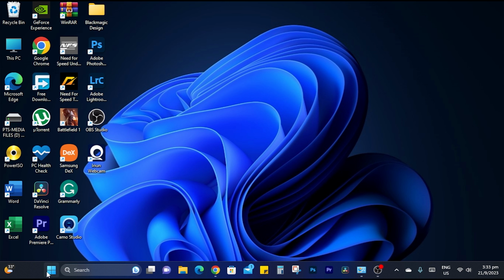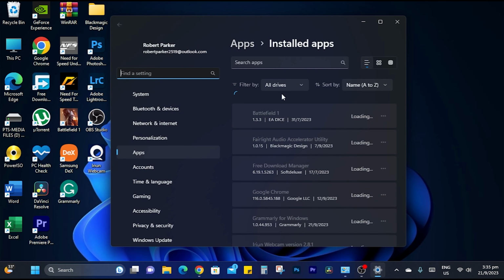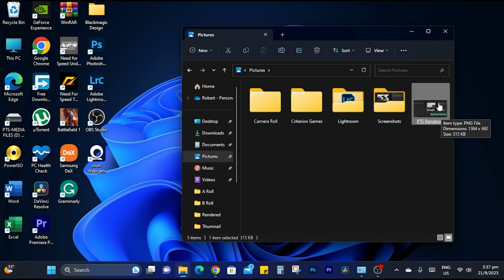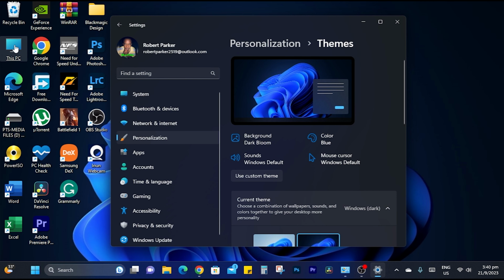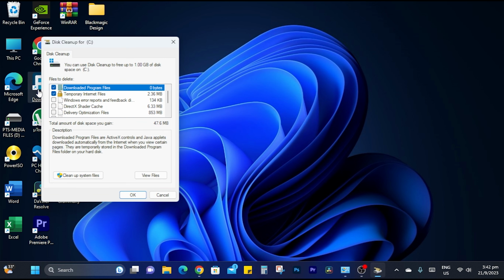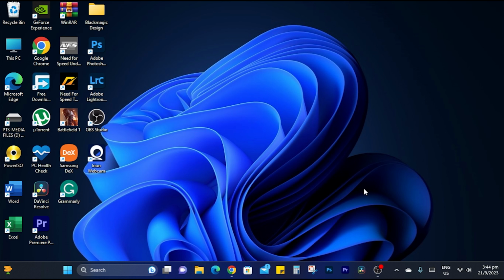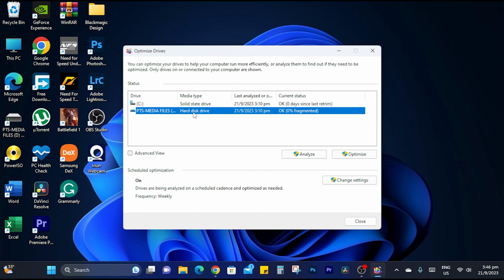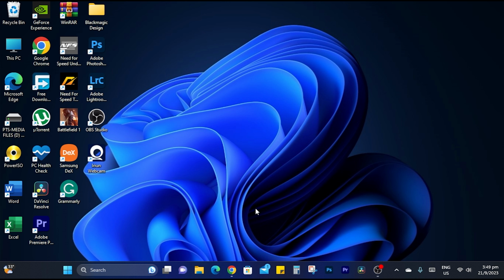Deep Cleaning Windows 10 and 11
Deep Cleaning your computer FREE UP SPACE / LAG FREE / FASTER BOOT TIME / IMPROVE PERFORMANCE.

Cleaning steps.
1. Prevent programs from automatically starting when your computer starts up
2. Delete/Uninstall programs you don’t use
3. Cleanup hard disk space
4. Backup old files to the cloud storage or external hard drive
5. Run a disk cleanup
6. Change your power plan to a high
7. Make sure you have an anti-virus scanner
8. Run a disk defragment to optimize your hard drive’s efficiency
9. Update your computer's